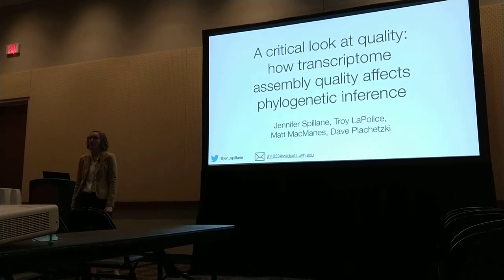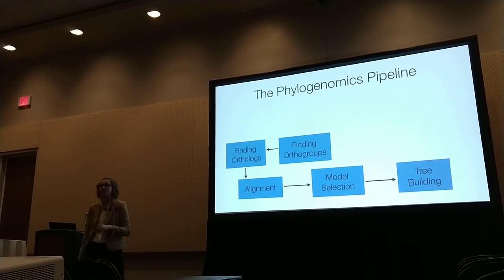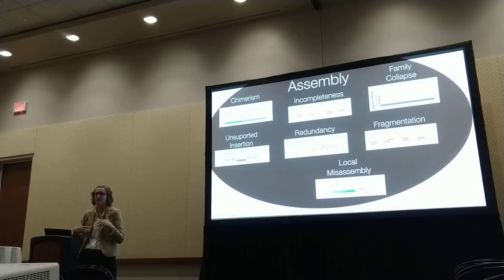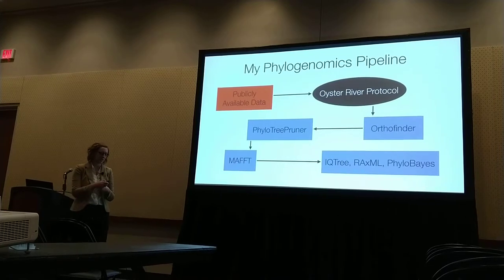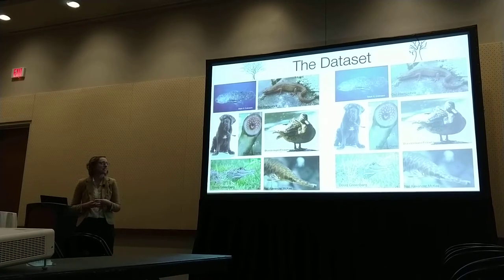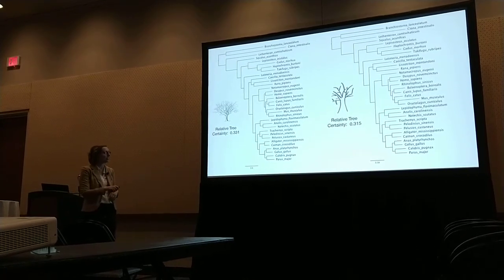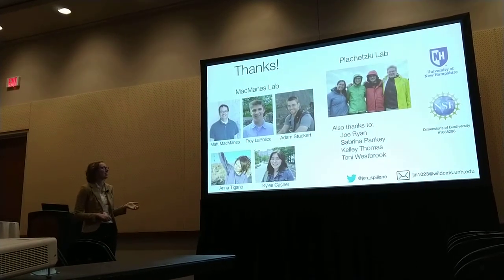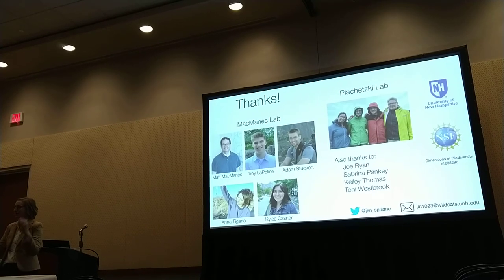Spillane: A critical look at quality: transcriptome assembly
A critical look at quality: how transcriptome assembly quality affects phylogenetic inference